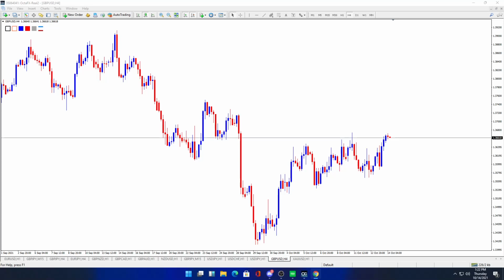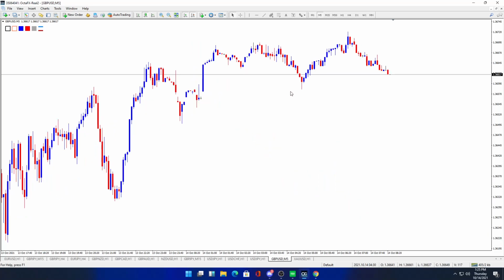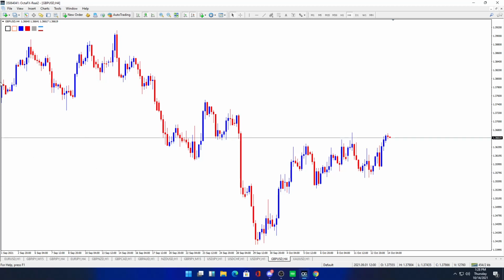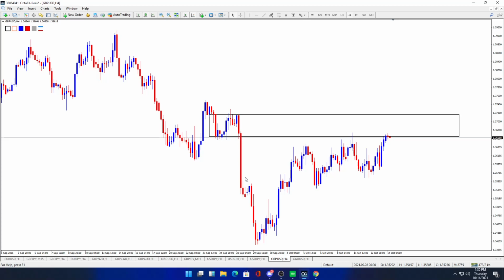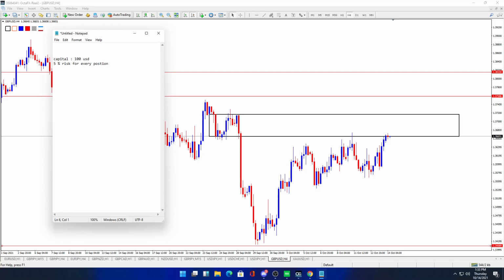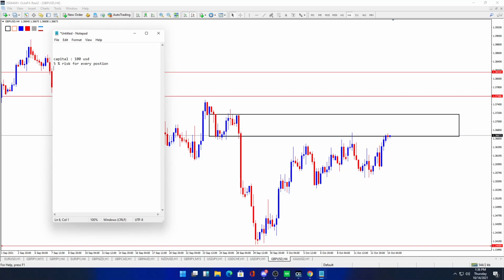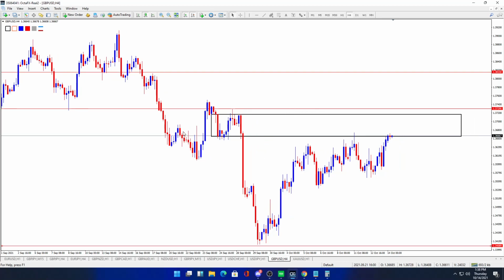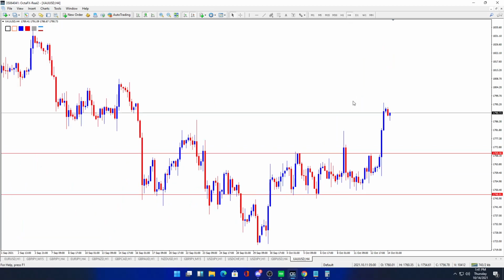MyMoniez - Trading technique & Fundamental Technical Analysis with Forex Master Trader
If you're a trader in OctaFX, we offer you a rebate of up to 6USD per lot. Are you interested?

Chat me on Telegram or WhatsApp for any query regarding COURSES & MEMBERSHIPS by clicking here:-

Link For Membership :
Copy this link and paste it on your browser

My personal trades are shared if it is any swing trade or any investment right here in the live stream. If it's an Options trade such as Banknifty Expiry trade or any other stocks Options trading will be shared with the members.